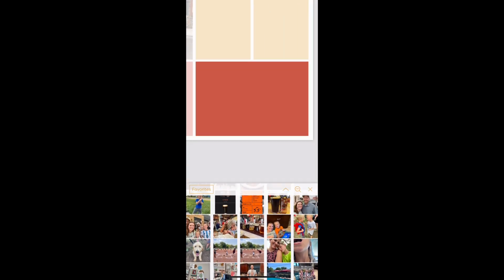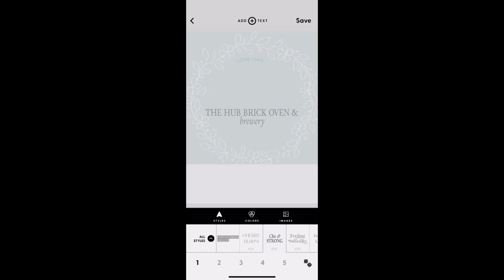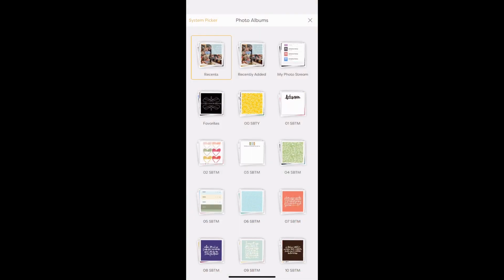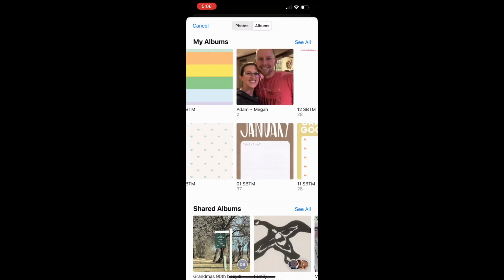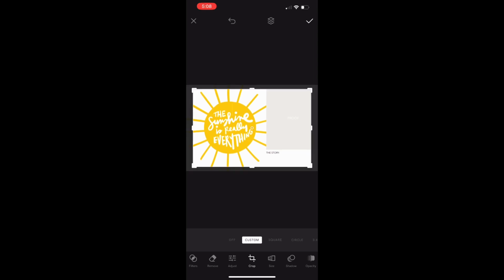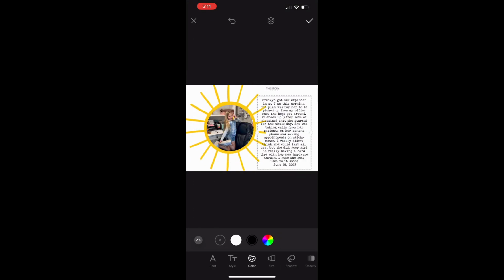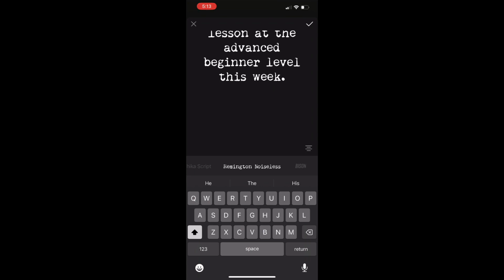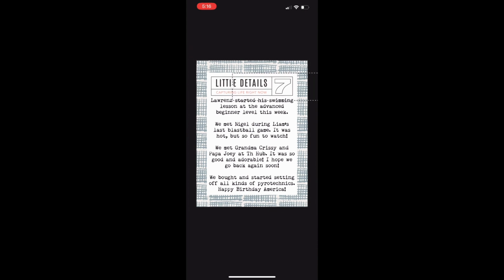2023 Project Life Week 26 Process Video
Today I’m sharing a typical process video of how I make my project life spreads each week.

All of the journaling cards are from: @AliEdwardsDesignInc

Apps used:
@beckyhigginsLLC  Project Life App

Go Daddy Studio App (formerly Over)

Word Swag App

Project Life 2023 Week 26